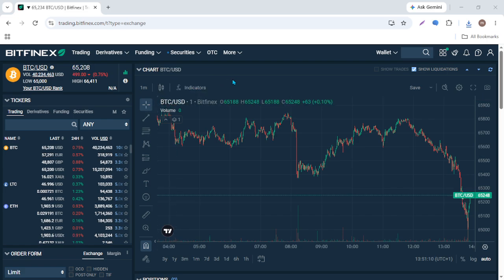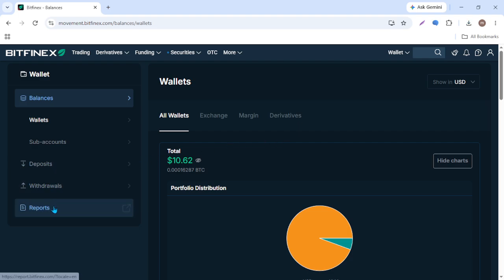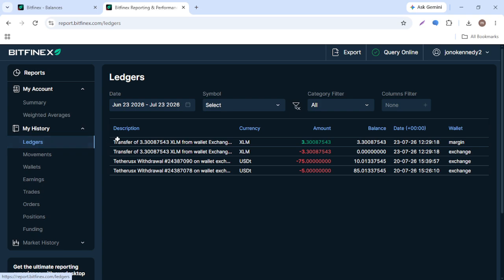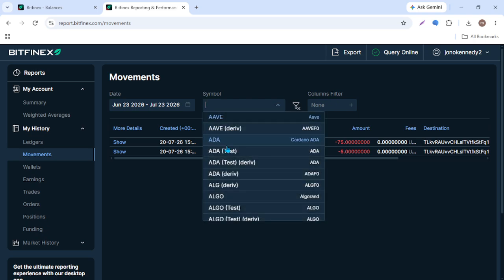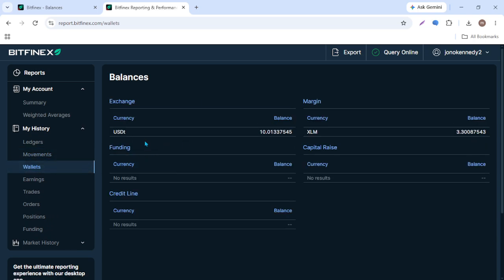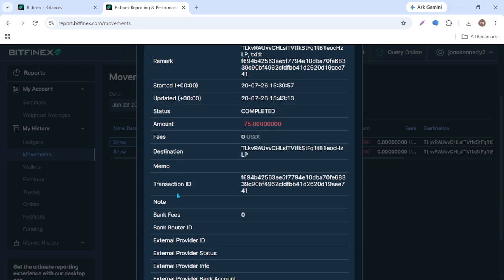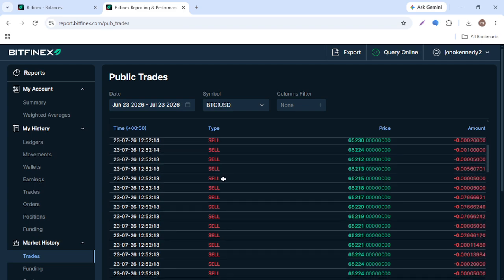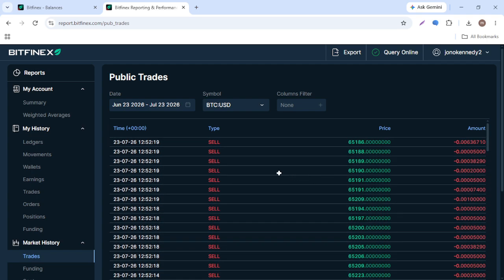How To View Transaction History On Bitfinex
Learn how to **view your transaction history on Bitfinex** in this step-by-step tutorial. You'll learn where to find your account reports, review deposits, withdrawals, transfers, and trades, apply filters to locate specific transactions, and inspect detailed transaction information.

Video Chapters
00:00 - How to View Transaction History on Bitfinex
00:08 - What You Can Find in Transaction History
00:17 - Open the Wallets Section
00:31 - Access the Reports Page
00:39 - Review Recent Transactions
00:55 - Filter Your Transaction History
01:10 - Find Specific Transactions
01:18 - View Transaction Details
01:32 - Why You Should Monitor Your Account Activity
01:48 - Keep Track of Your Bitfinex Transactions